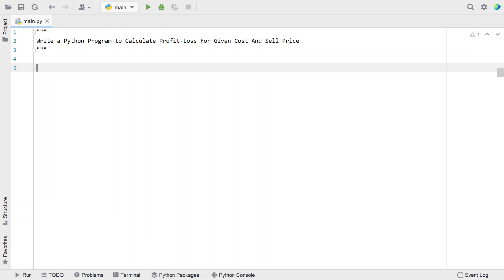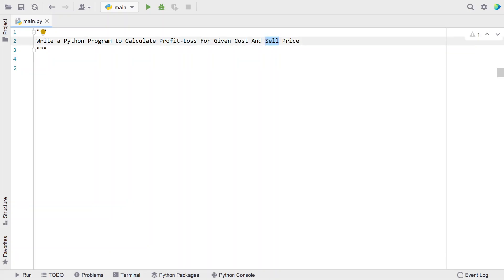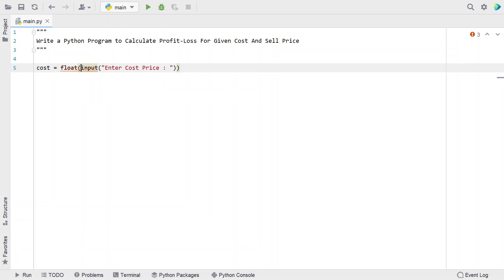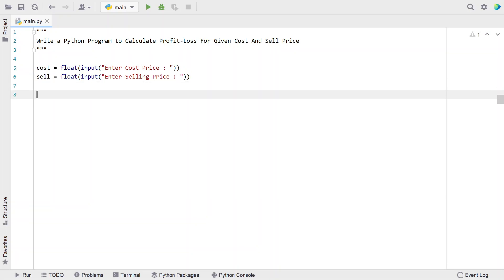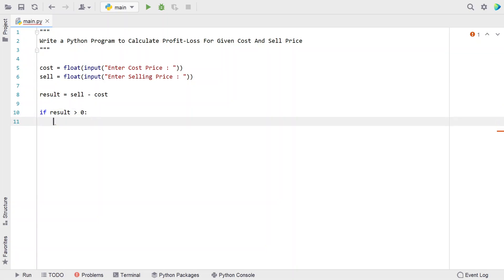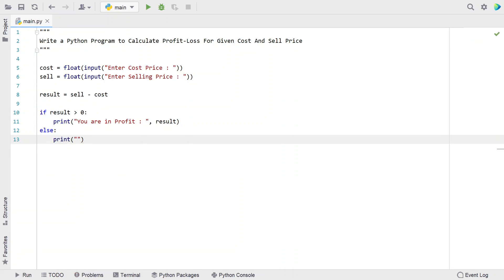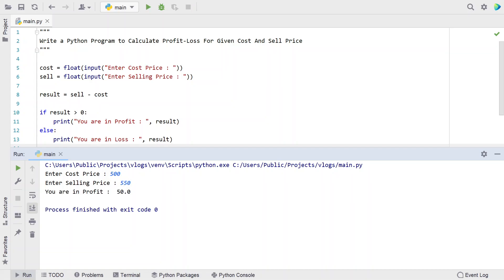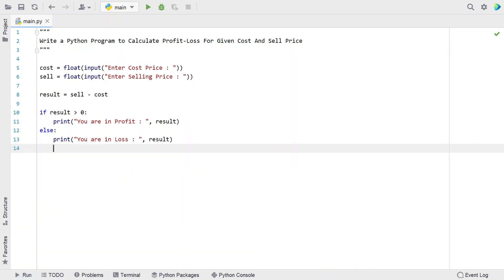Write a Python Program to Calculate Profit-Loss For Given Cost And Sell Price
In this video you will learn about how to Write a Python Program to Calculate Profit-Loss For Given Cost And Sell Price

Code
cost = float(input("Enter Cost Price : "))
sell = float(input("Enter Selling Price : "))

result = sell - cost

if result greater_than_symbol 0:
    print("You are in Profit : ", result)
else:
    print("You are in Loss : ", result)